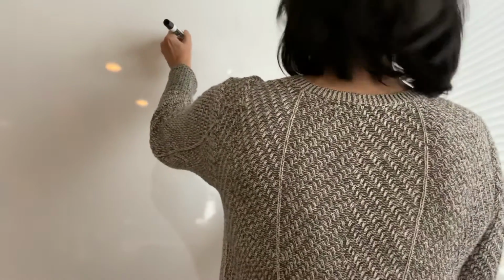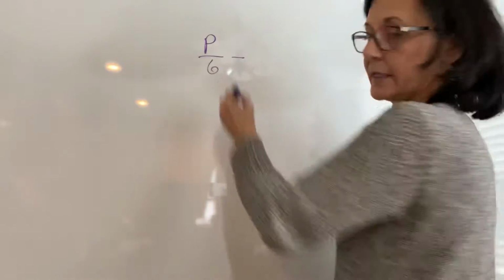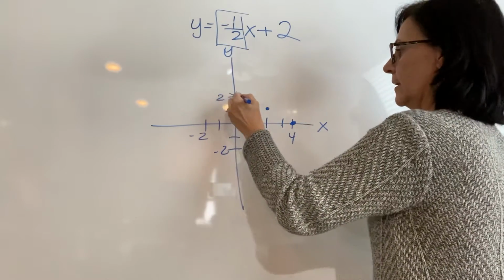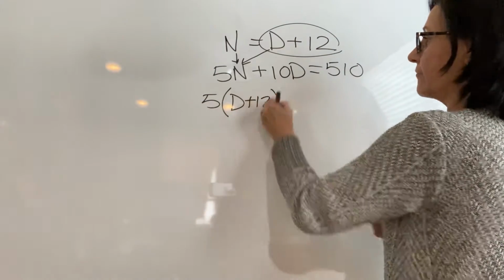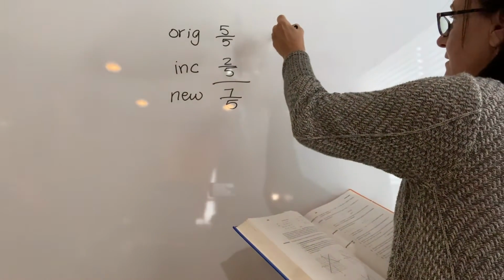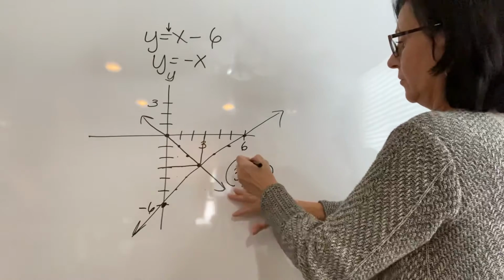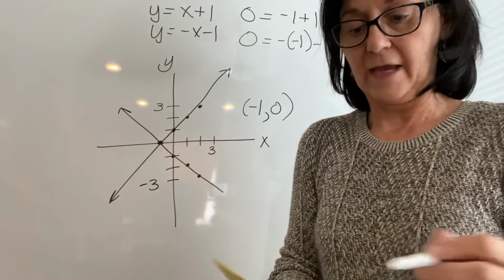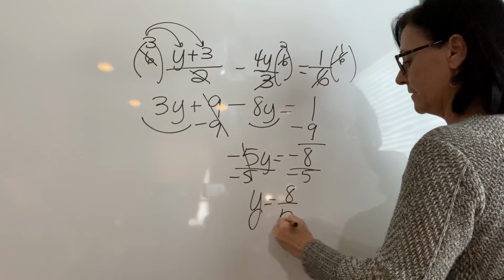Algebra 1 homework lessons 79, 80, & 81